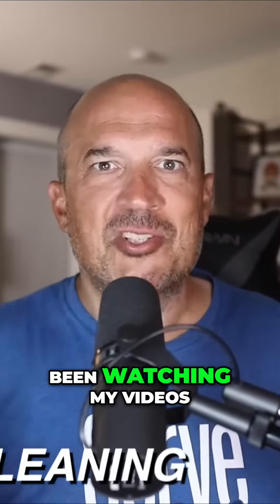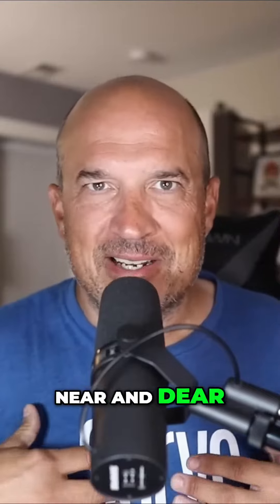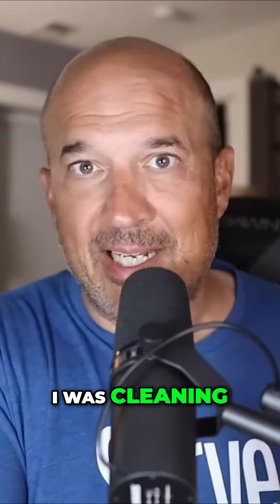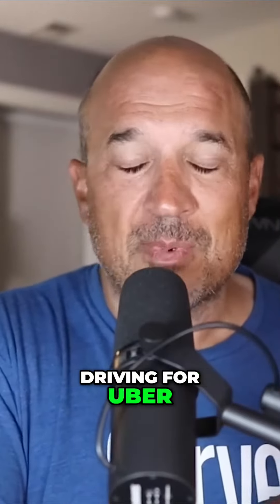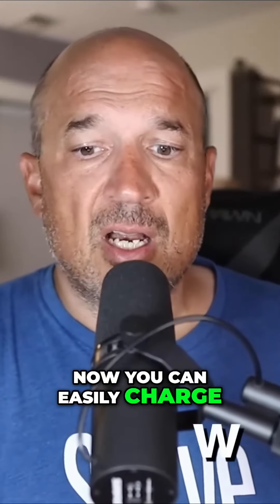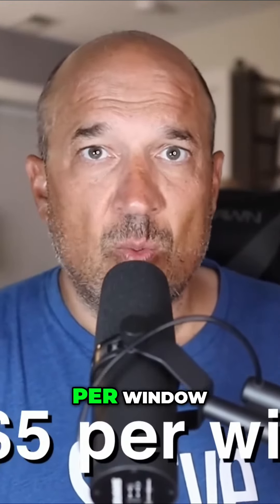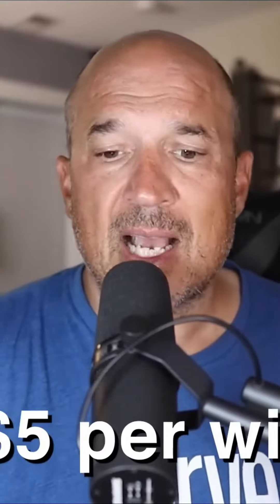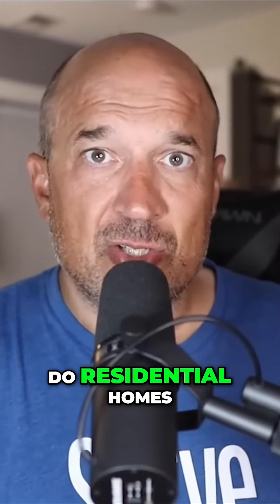Maximize Your Earnings: $3-$5 Per Window Made Simple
Unlock the secret to maximizing your earnings in the lucrative world of window cleaning with our latest video, "Maximize Your Earnings: $3-$5 Per Window Made Simple." Dive into the game-changing strategies that transformed a simple side hustle into a profitable business venture. From starting with just a bucket and squeegee to dominating local markets by offering strategic content distribution of your services to businesses, this video is packed with invaluable insights.

Learn how to approach storefronts with confidence, offering your cleaning expertise, and discover key strategies for setting a profitable pricing model that ensures you're not just working hard, but also working smart. Explore pivotal strategies that can help you transition from small-time gigs to larger, more consistent contracts that will watch your business flourish.

Join industry expert insights on how to effectively market your window cleaning services, ensuring your brand presence is felt across various platforms and cultures. This video is not just about cleaning windows; it's about unlocking the path to wealth through smart, effective marketing strategies and business goals alignment.

Don't miss out on this opportunity to transform your financial trajectory. Watch now and take the first step towards securing a brighter, more prosperous future!